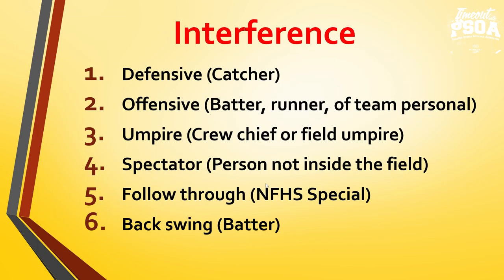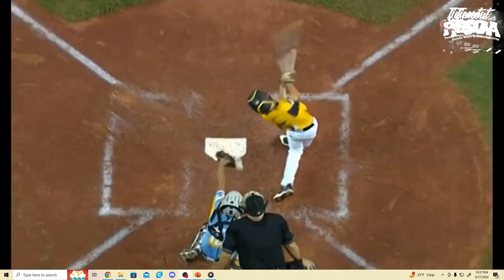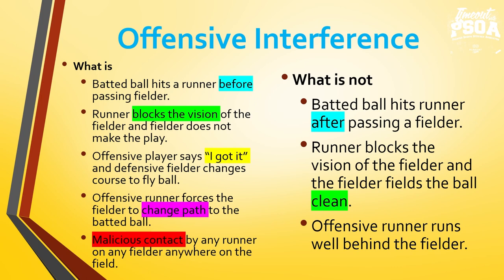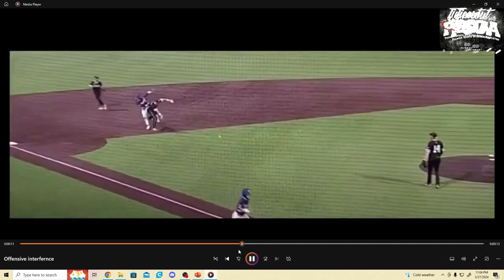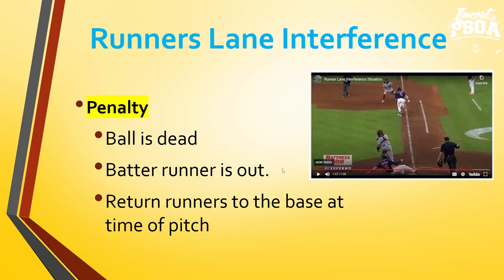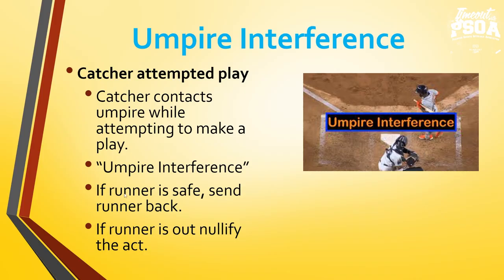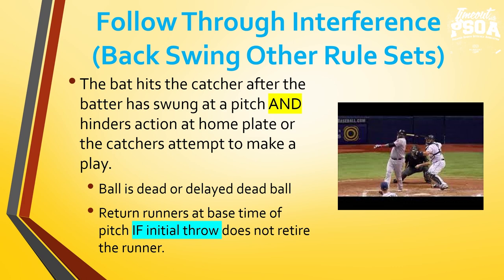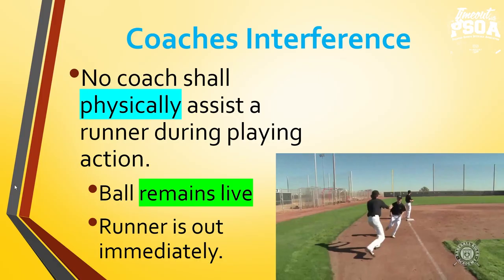Baseball Training Tape #4